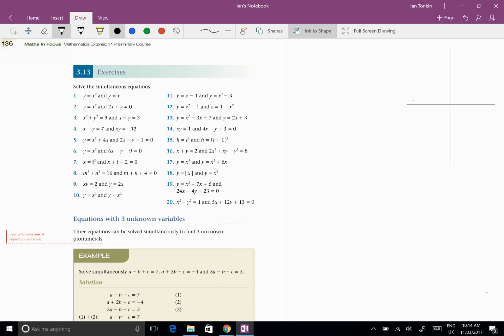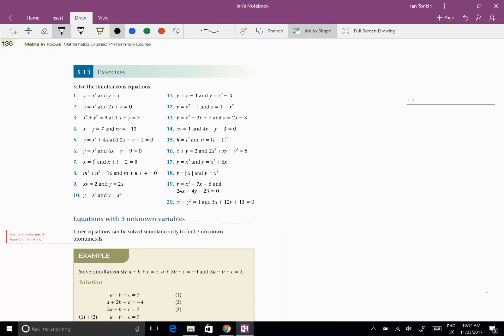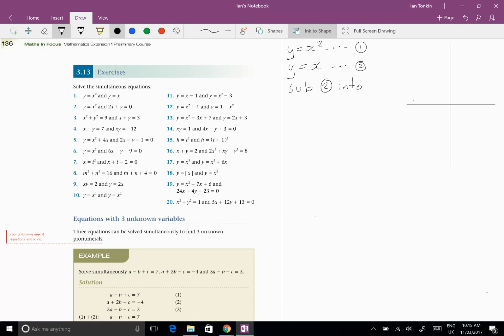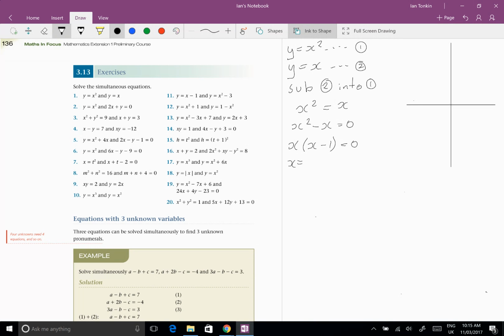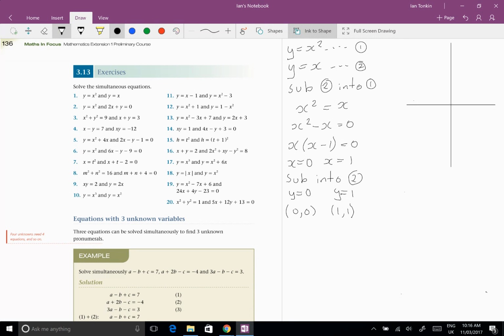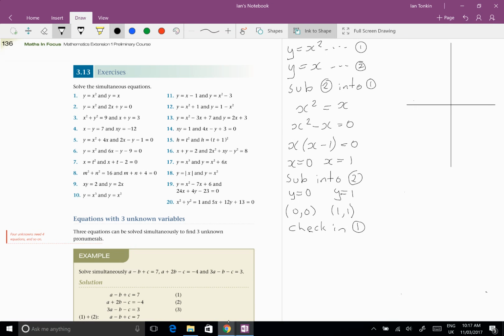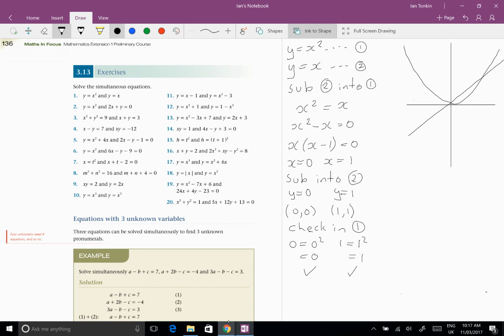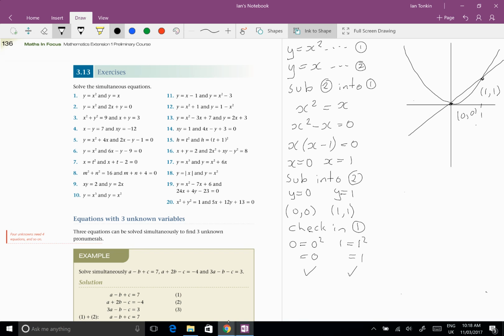Year 11 Ext 1 Ex 3.13 Q1 simultaneous non linear equations